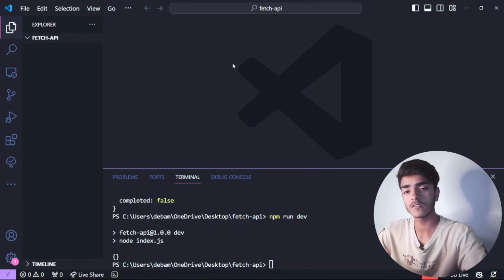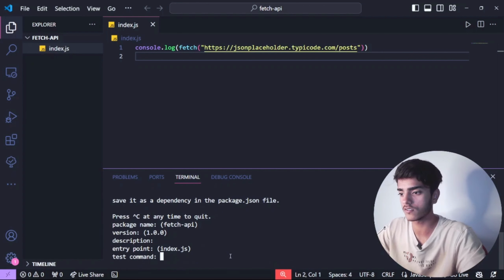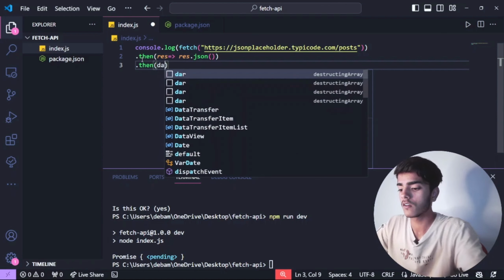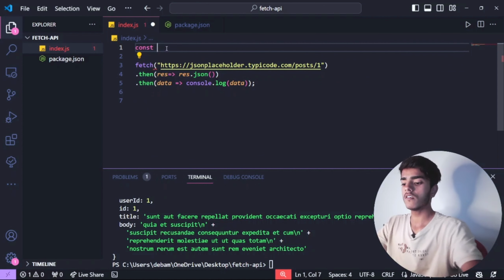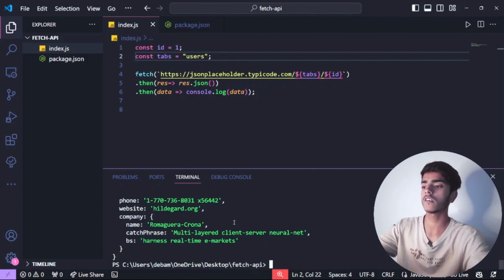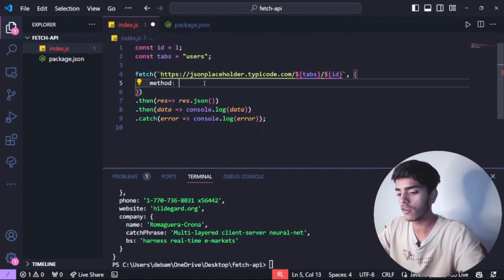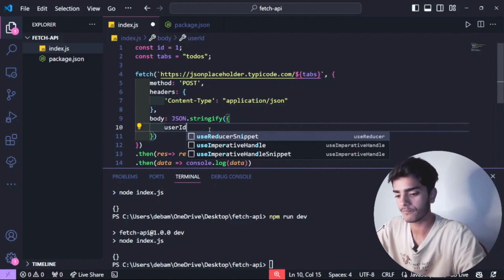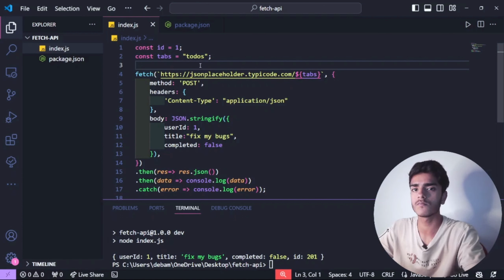The Ultimate Guide to Fetch API Mastery | Debmalya Sen | API calls | JavaScript | 2024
Ready to master the Fetch API in JavaScript for your web development projects?
Fetch is function built into JavaScript that allows you to query any URL/API to get back data. The most important part is that fetch is asynchronous so it will run in the background and let you know when it finishes using promises. In this video I will show you exactly how to use fetch, and all of the common mistakes people make using fetch so you can get up and running in just six minutes.

Hello everyone, I am debmalya sen, a programmer who is pursuing bcom hons in financial accounting, has a dream of building career and business in tech who has done two businesses in the very past and failed , loves teaching and sharing knowledge about programming and business.
I share my stories and learning with you so that you don't make the same mistakes as I did...

In this video I am going to share with you everything about fetch api,  API calls in backend , backend api call syntax, data handling , data fetching, how to use fetch api in js, syntax of fetch api , api headers, api methods such as GET Request, frontend api data posting,  POST request , body content and properties of fetch api and history of fetch api, ajax and fetch api differences, XHR and fetch api,  best practices of writing code in javascript  and many more things in details...